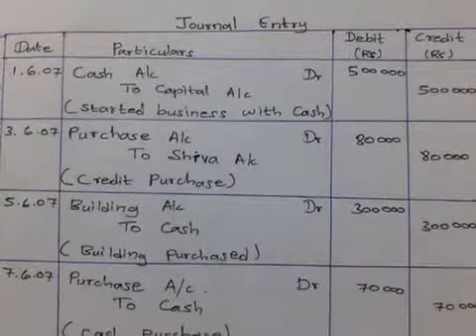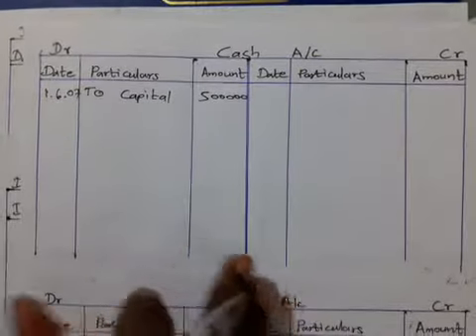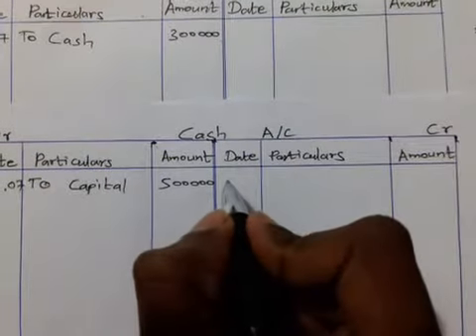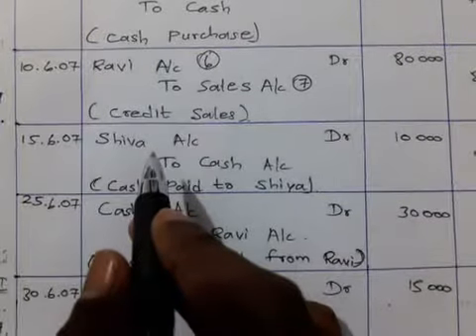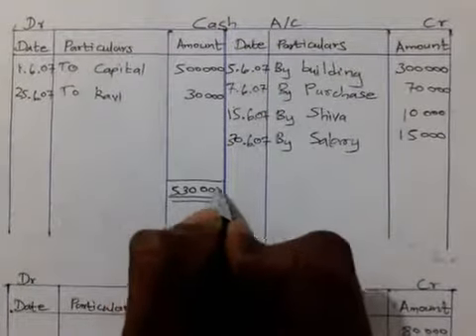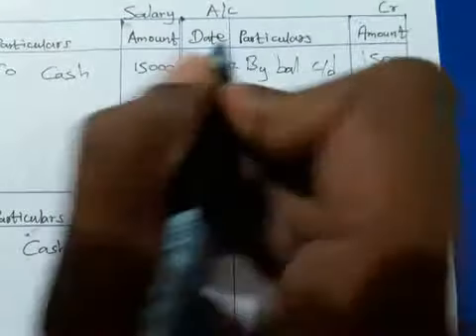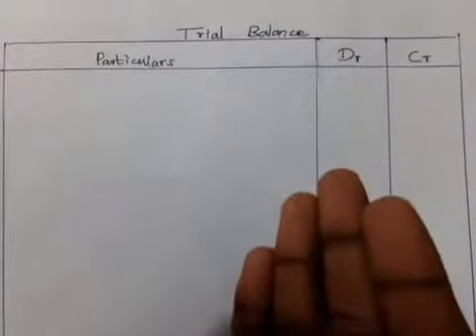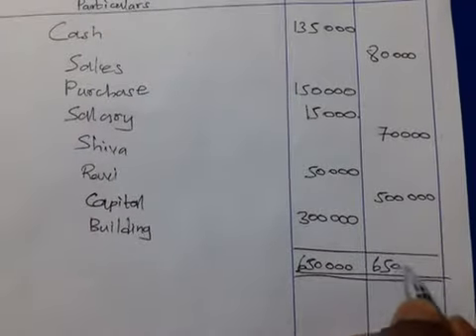general ledger accounting tutorial (Posting Ledger From Given Journal)/Subscribe for support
General Ledger Accounting with introduction and Explanation

*In General Ledger Accounting explained how to post to ledger from given journal entries

* In General Ledger Accounting Journal Entry is known as primary entry

*In General Ledger Accounting After Journalise the transactions we have to post to Ledger Accounts

Tutorials for Easy Way to Understand Accounting(Financial Accounting, Cost Accounting and Management Accounting)